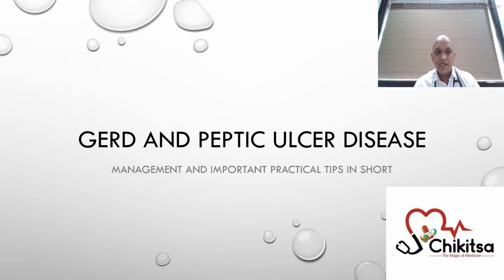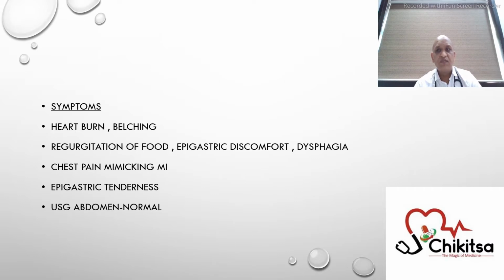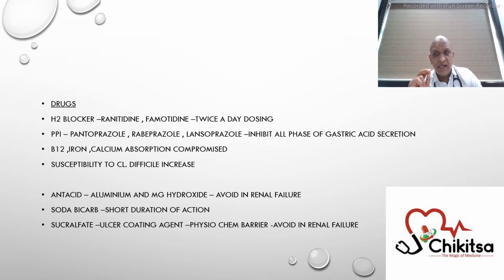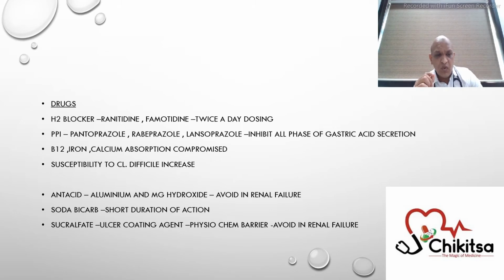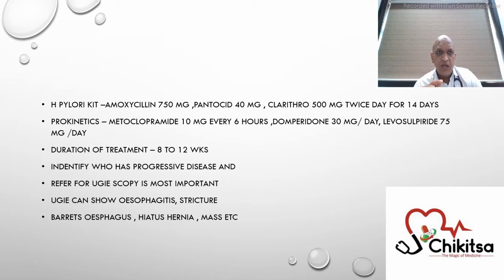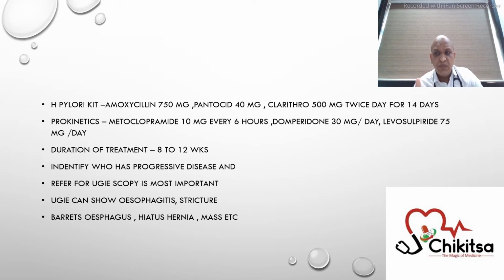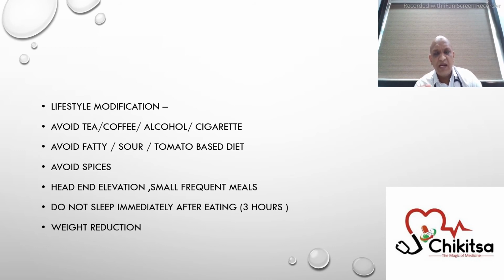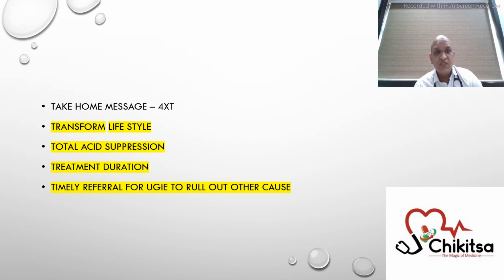GERD- PEPTIC ULCER DISEASE video3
GERD AND PEPTIC ULCER DISEASE IS A VERY COMMON DISORDER IN CLINICAL PRACTICE ,THIS VIDEO WILL HELP CLINICIANS TO TREAT SUCH PATIENTS MORE BETTER .PATIENT WILL GET BENEFIT FROM ETHICAL AND FULL TREATMENT OF GERD. Ulcer and gaseous discomfort is one of the common problem , reflux is also very common , acid and burning in chest and abdomen is common problem